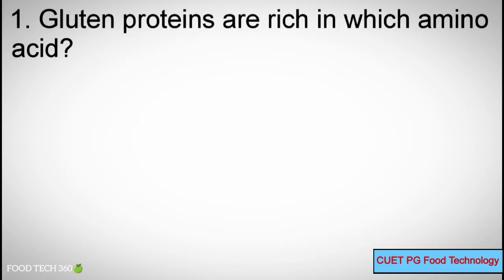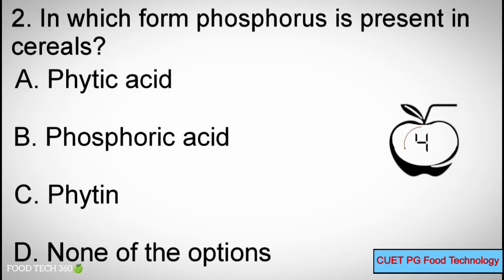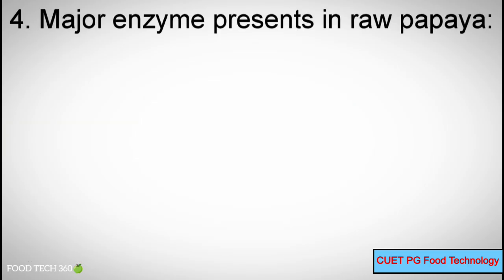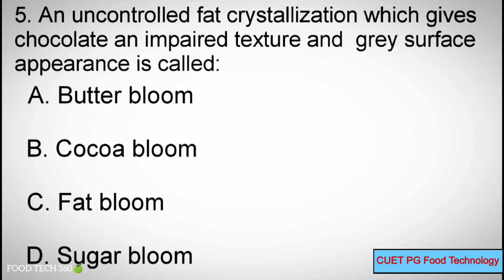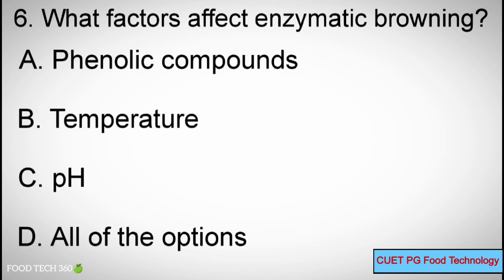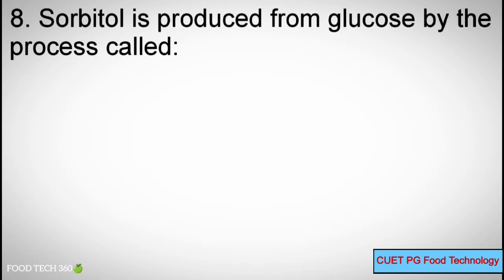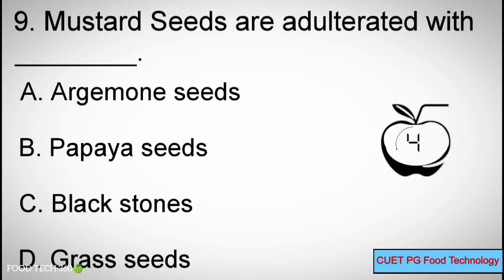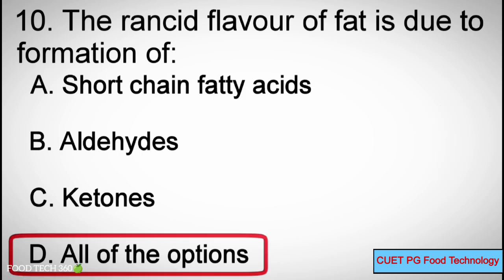Food Science - Important MCQs | CUET PG Food Science and Technology (SCQP12) Entrance Exam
In this video we have solved Important MCQs for Food Science & Technology (SCQP12) Entrance Exam from the "Food Science" Topic.